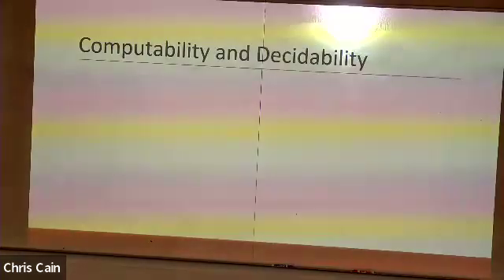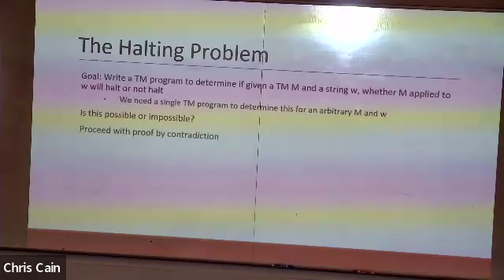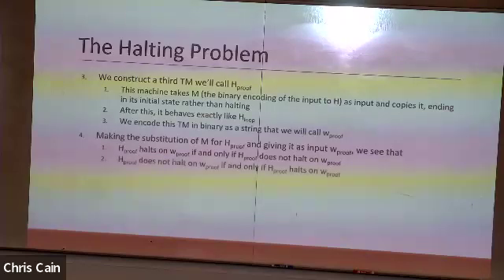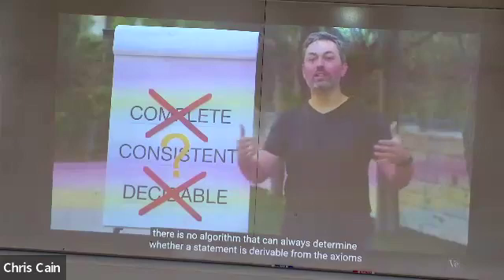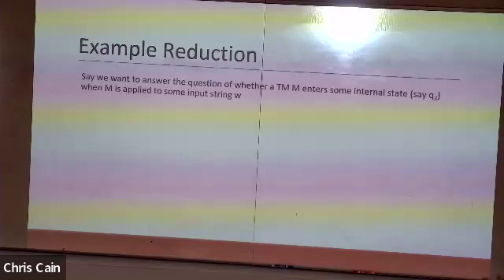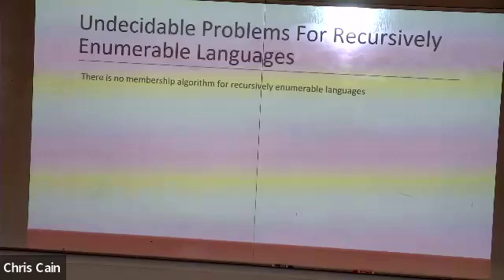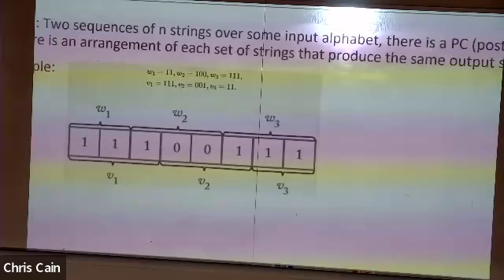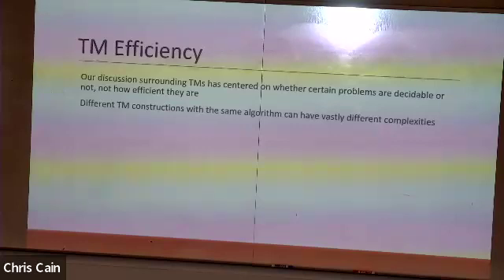CSCD 420 Feb 29 2024